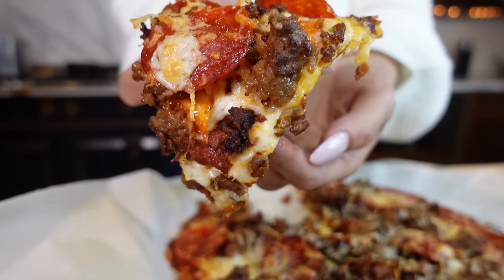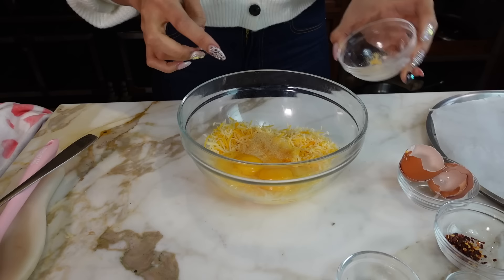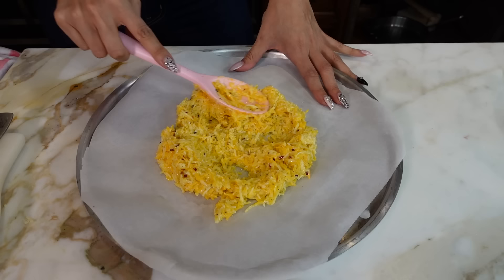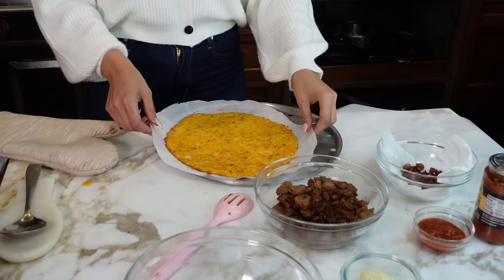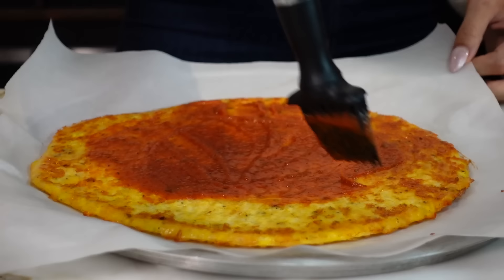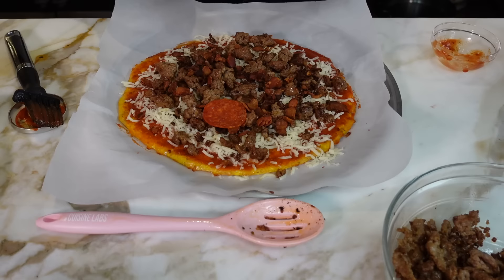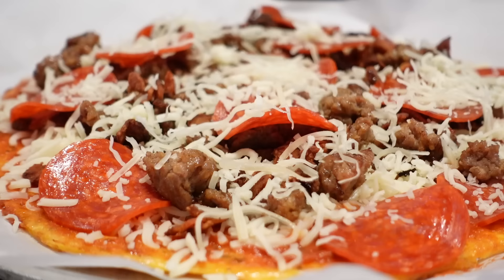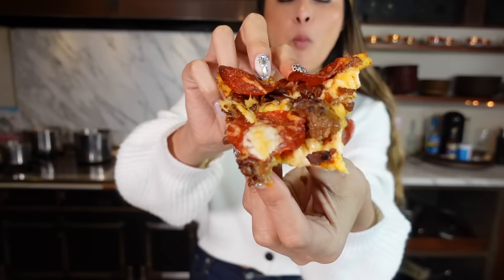ZERO CARB CRUST PIZZA! How to Make Keto Meat Lovers Pizza Recipe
Servings: 12 slices

Toppings:

1 cup shredded mozzarella cheese
1/3 cup shredded parmesan cheese
Pepperoni Slices
1 Ib. Hot Italian Sausage, cooked and crumbled
3-4 slices of crispy bacon, crumbled
Marinara sauce base in serving macros

Dough:

6 ounces of Colby or fiesta shredded cheese
2 eggs
1 teaspoon of garlic powder
½ teaspoon of onion powder
½ teaspoon of basil
1 teaspoon of red pepper flakes
Optional: If you want a larger pizza, add 2 ounces of shredded mozzarella

Directions:

Cook the sausage and bacon
Drain the bacon on a paper towels
Set aside both bacon and sausages
In a large bowl add dough ingredients and mix well
Add dough and using the back of a spoon shape into round crust
Bake crust for 10 to 15 minutes and then flip onto a new parchment paper
Add sauce with a brush
Add cheese and then toppings
Return to oven and bake for another
10 to 15 minutes until done
Can add to broil
Sprinkle red pepper flakes on top
Slice and allow to cool

Macros: (Per Slice)
1g Net Carbs
2g Total Carbs
0g fiber
18g Fat
16g Protein
240 Calories

Timestamps:
0:00 Keto Meat Lovers Pizza Recipe
6:36 Taste Testing Keto Meat Lovers Pizza